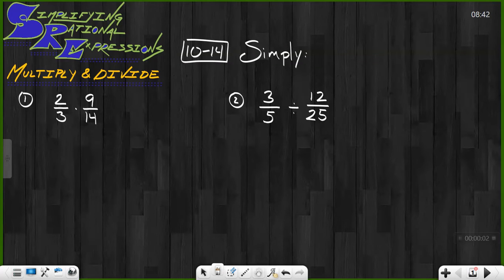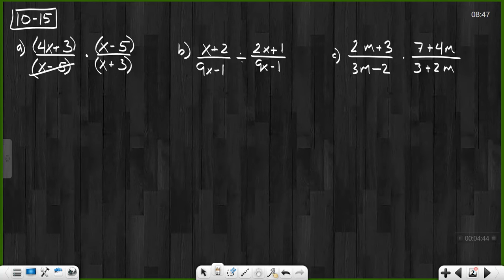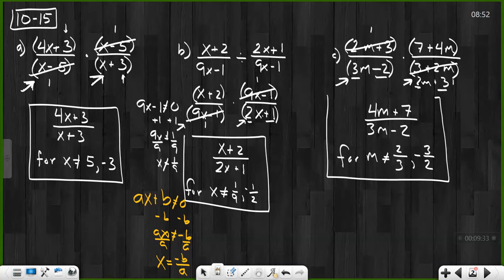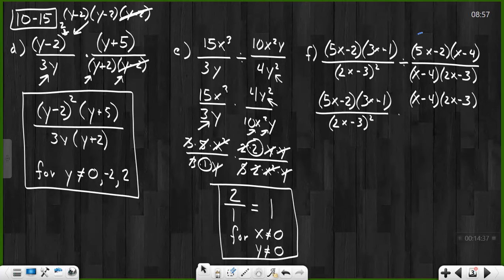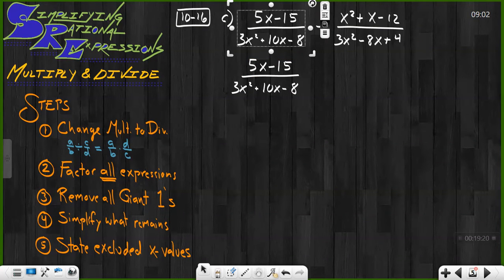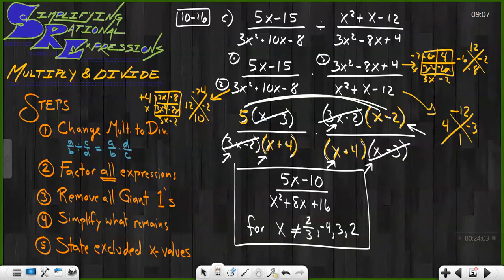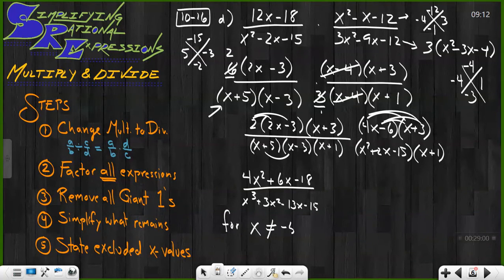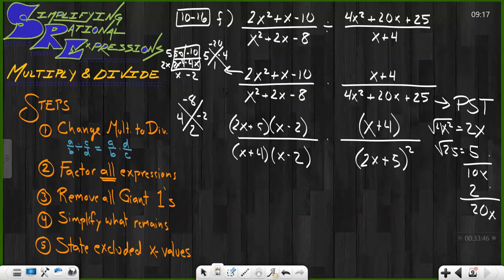Algebra Lesson 10.2 - Simplifying Rational Expressions Part 2: Multiplying and Dividing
This is part 2 of a four-part lesson on simplifying rational expressions. This lesson focuses on multiplying and dividing rational expressions.